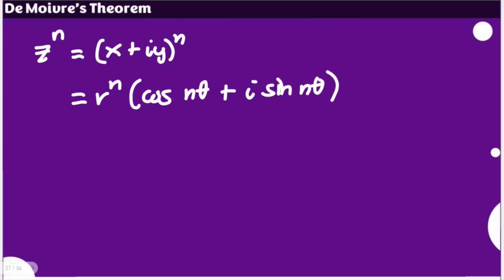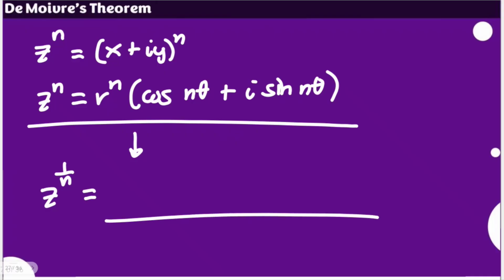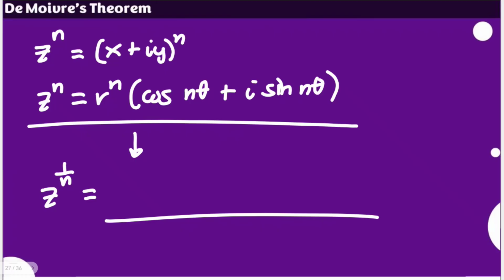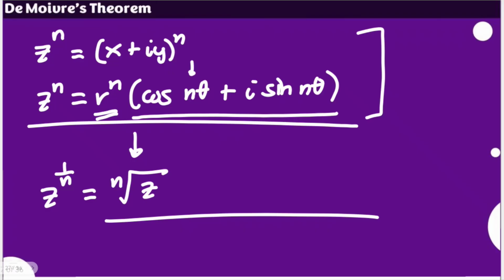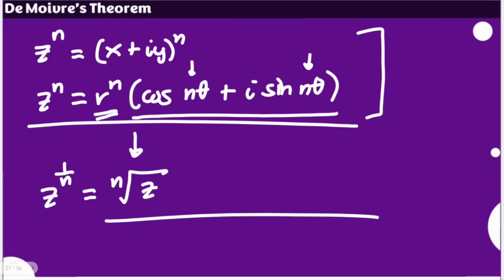De Moivre’s Theorem || Complex Numbers || Complex Analysis